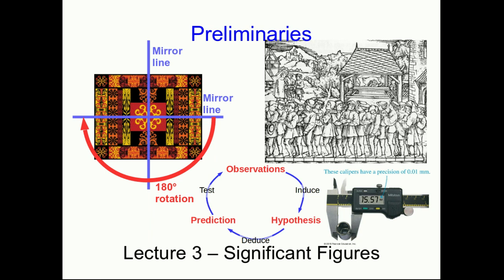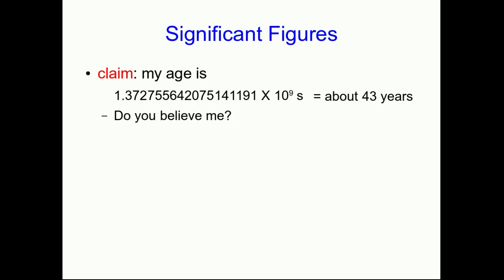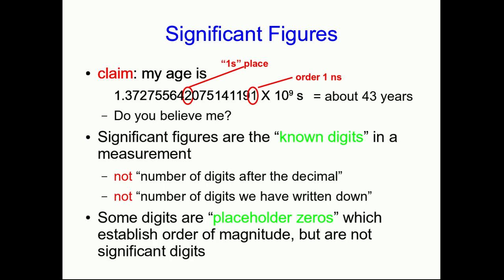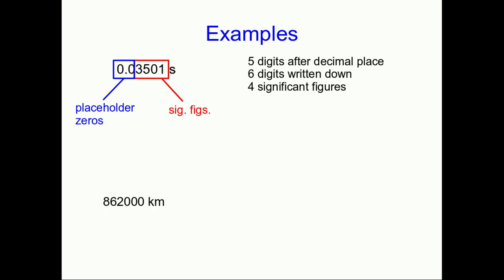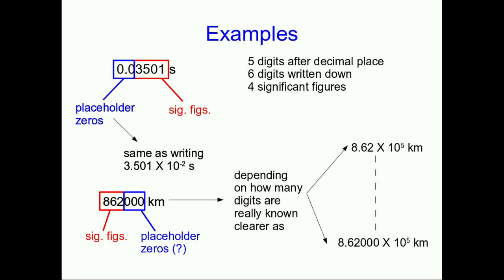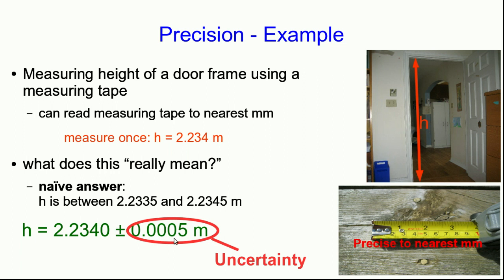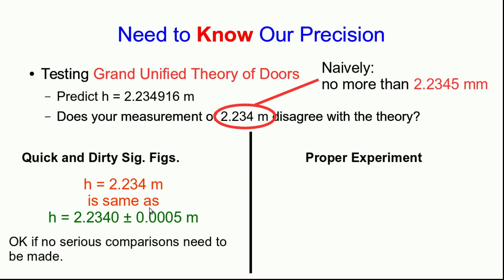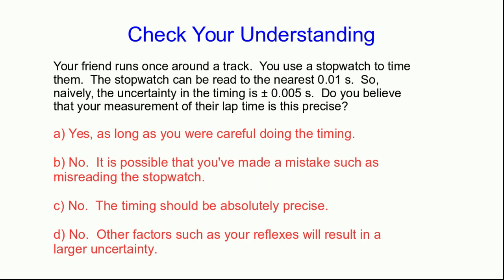CBU PHYS 1104 - Preliminaries Lecture 3: Significant Figures (Part 1 - old version)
Whenever we write down a number representing a measurement we should only write down the digits that we know.  How many digits we know is determined by the precision of our measurement.  These "known digits" are called significant figures.